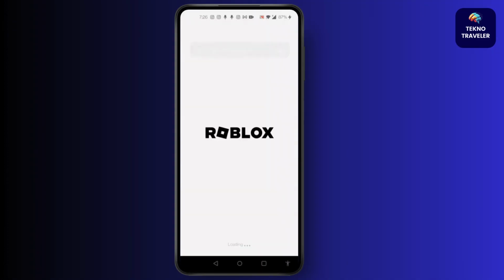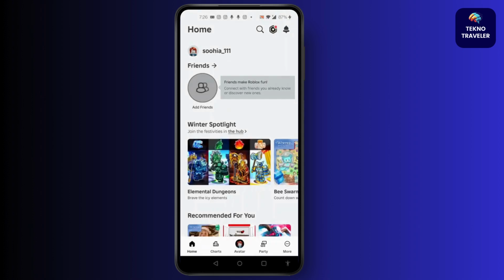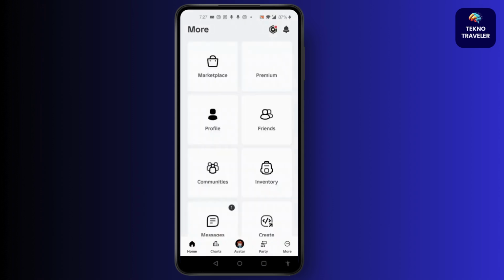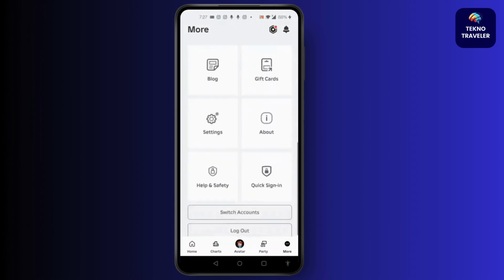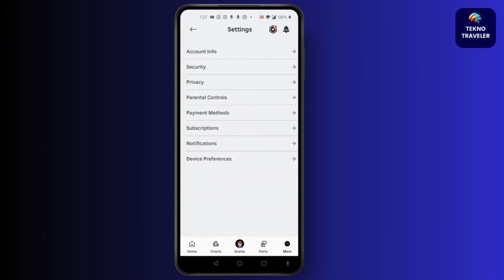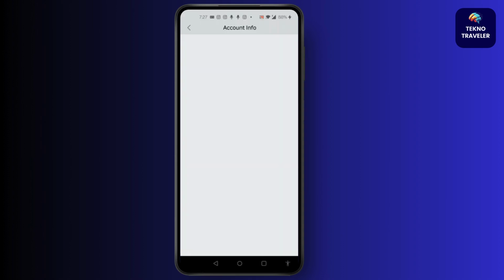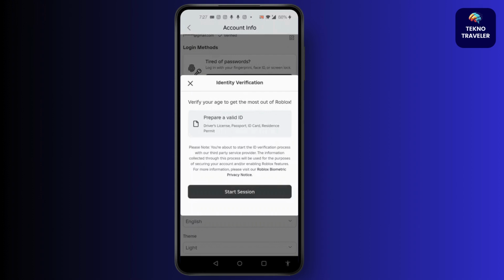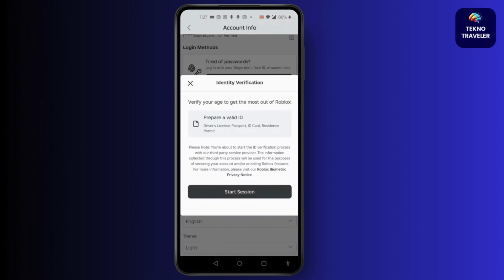How to Enable Voice Chat on Roblox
Welcome to our step-by-step guide on How to Enable Voice Chat on Roblox! If you're wondering how to activate voice chat and communicate with other players in Roblox, this video is for you. We'll walk you through the simple process to enable voice chat on Roblox, how to verify your account, and the settings you need to adjust for a seamless voice chat experience. Whether you're new to Roblox or just looking to enhance your gaming experience, these easy-to-follow tips will get you started with Roblox voice chat in no time.

Timestamps:

00:05 How to enable voice chat on Roblox
00:25 How to verify your Roblox account for voice chat
00:45 Adjusting voice chat settings on Roblox
01:05 Troubleshooting voice chat issues in Roblox